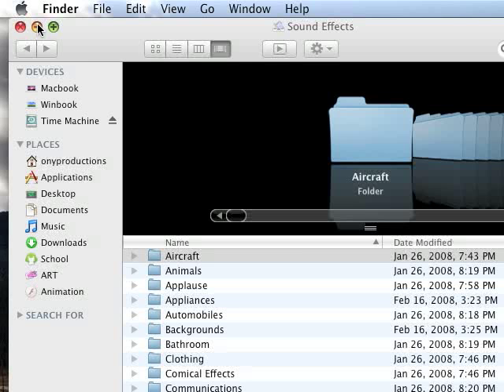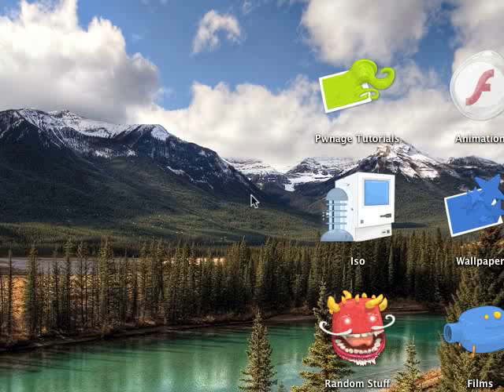How to close multiple windows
Ever had too many windows open in an application, close them all with a click of the button